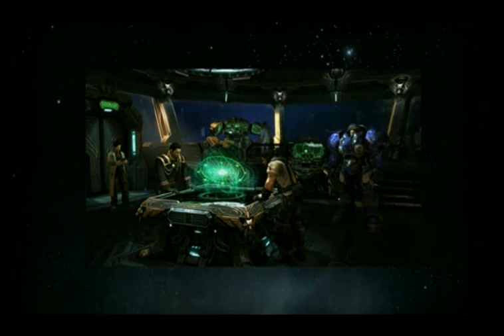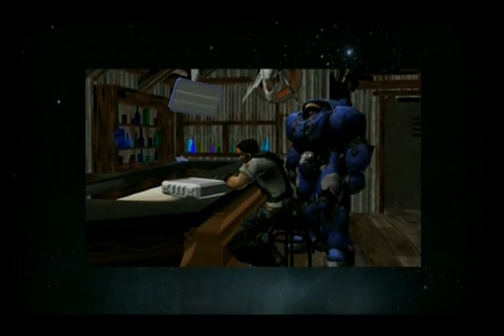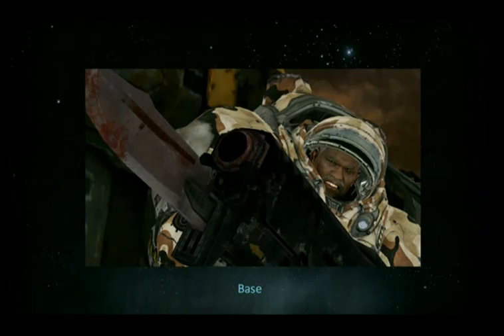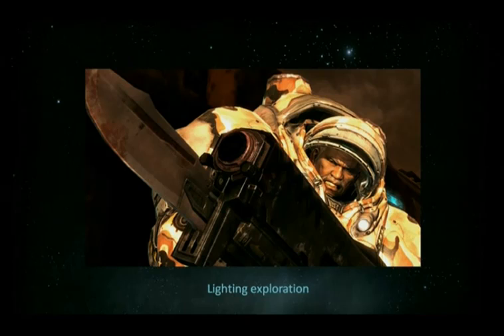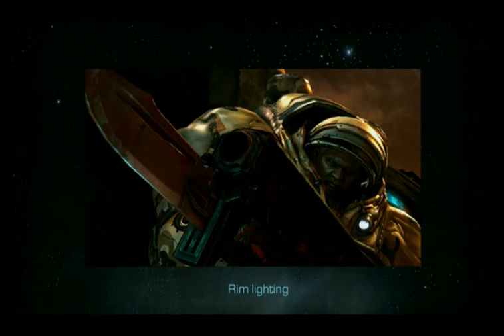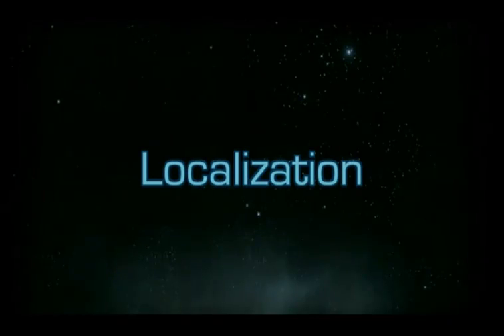BlizzCon 2010 Starcraft 2 Cinematics Part 2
BlizzCon 2010 Starcraft 2 Cinematics Part 2/4